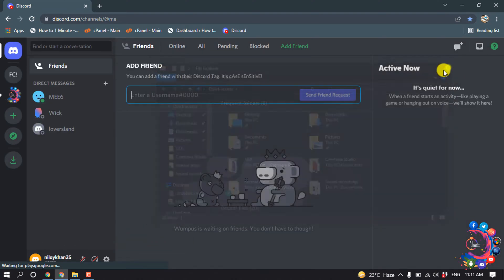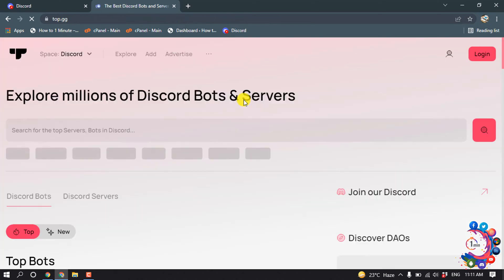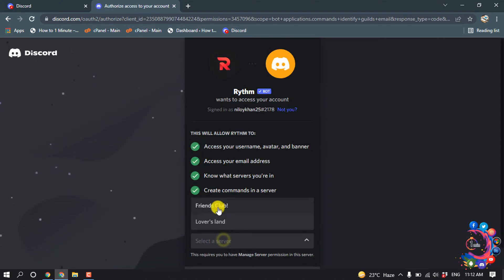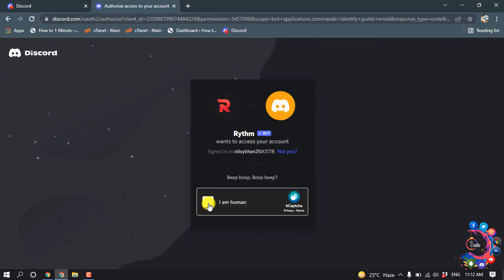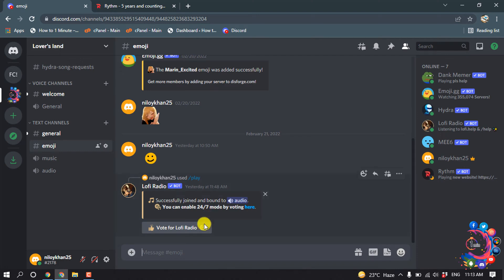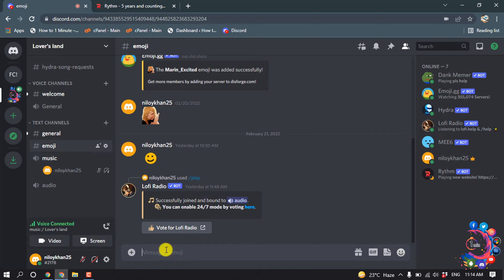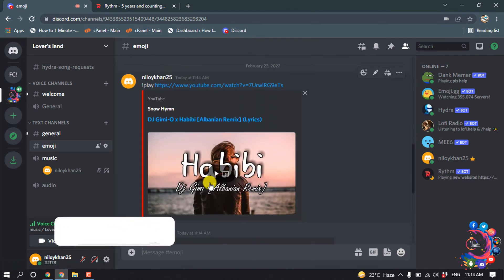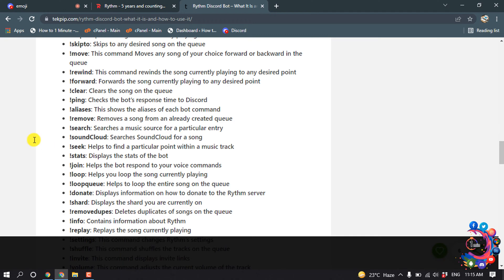How to add rythm bot on discord 2026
How to add rhythm bot on discord
Here’s how to add the Rythm music bot to Discord
Go to the official Rythm webpage.
Click on the “Invite the bot” button.
Use your credentials to log into your discord account.
Authorize Rythm to access your discord account.
Then you will get an option to add Rythm bot to any discord server you like.
Choose your desired server from the drop-down menu.
Once you have added to the server, go to the voice channel.
From here you can use !join command to bring Rythm.
Use !play command to find the song you want.
You can also go to the Rythm dashboard to search and play the songs.
Now you can jam to your favorite playlists by yourself or with your friends.